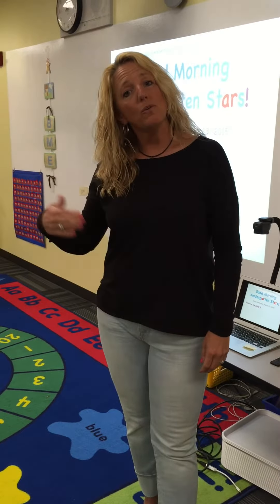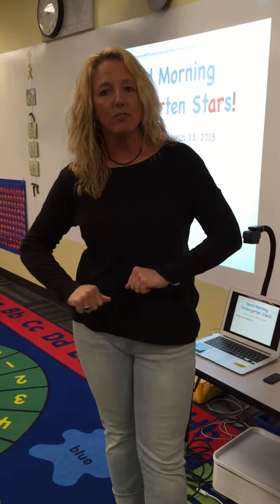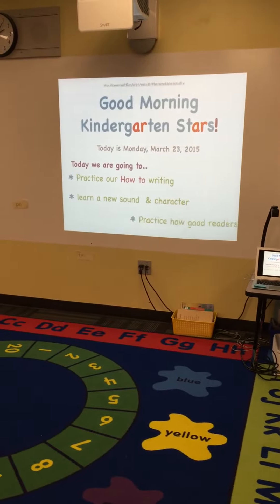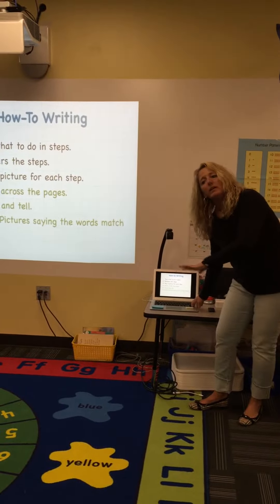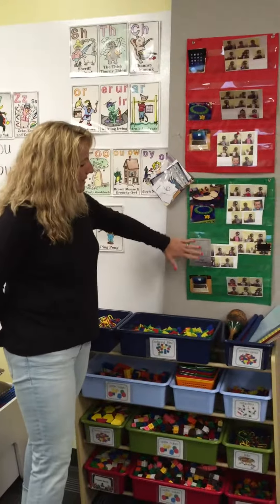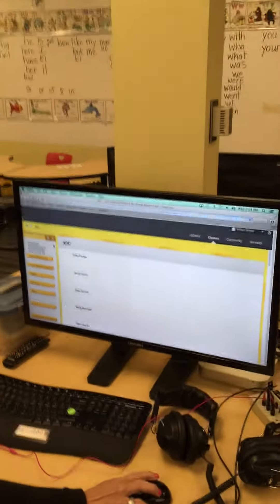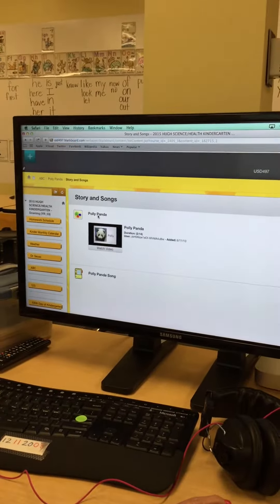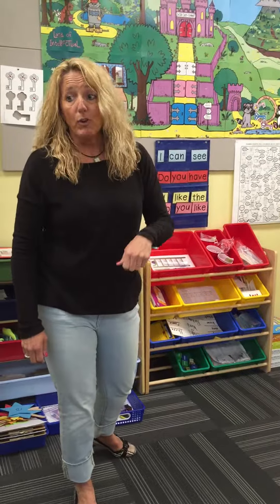Introducing my Student Teacher Sarah Brillhart